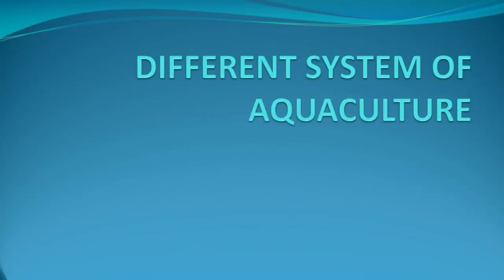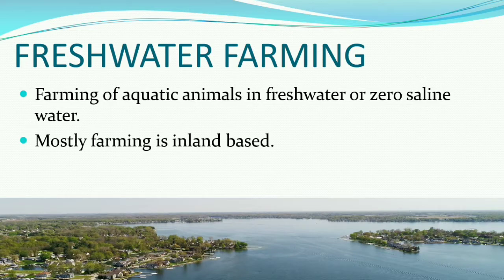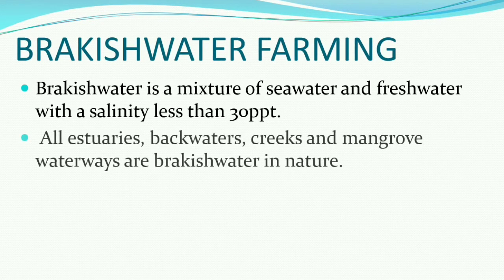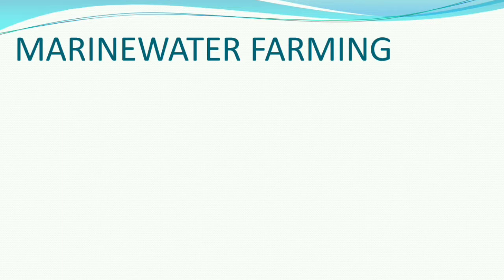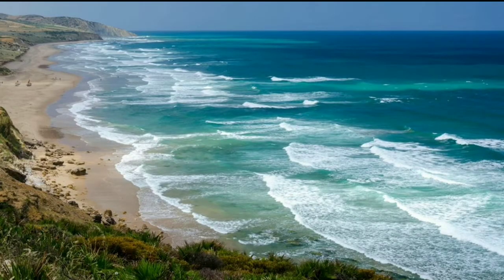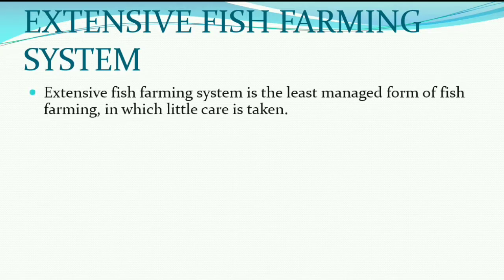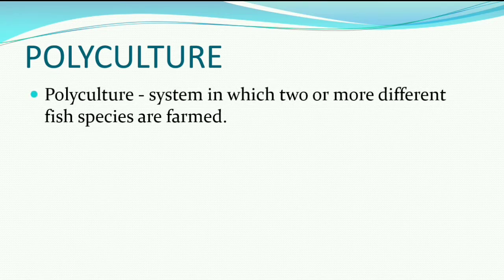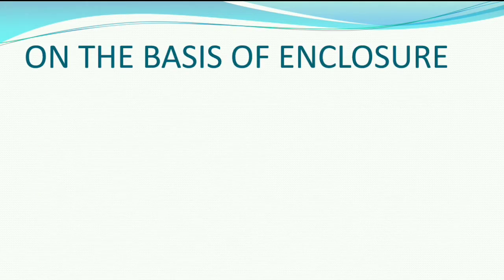Principle Of Aquaculture || Different systems of aquaculture (PART 2) || FISHERIES SCIENCE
Hello Students,
We are back after a long period. Hope you are all well in this pandemic situation.
Today we are here with another new topic - "Different systems of aquaculture". This topic covers all the different system of aquaculture.

Link of the video for different types of waters